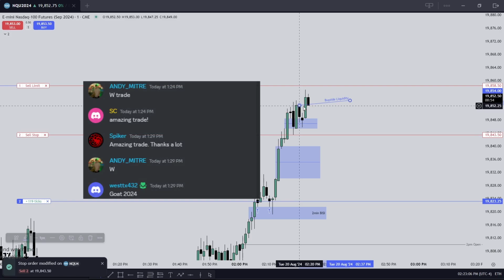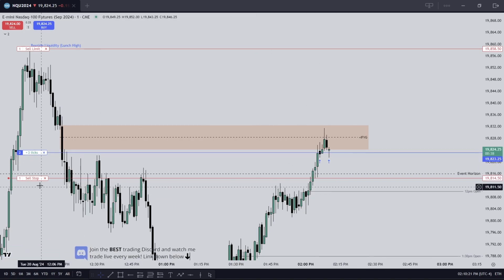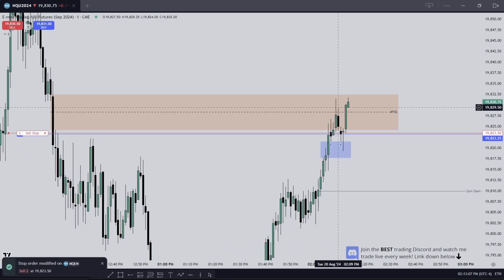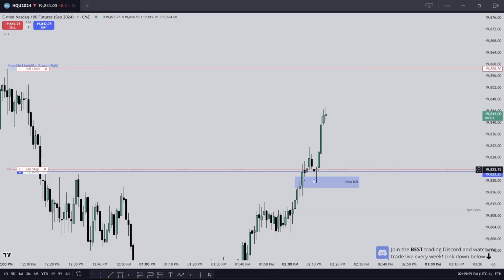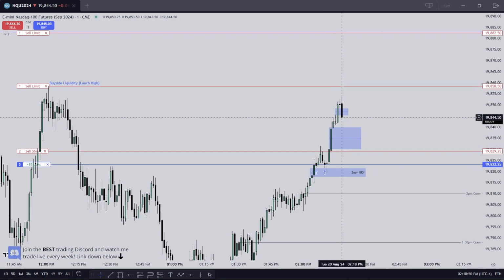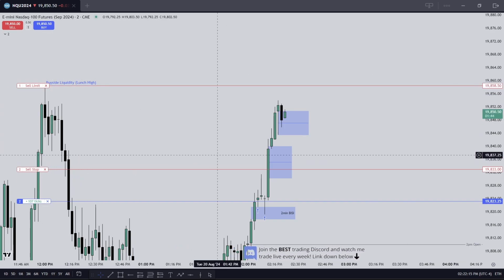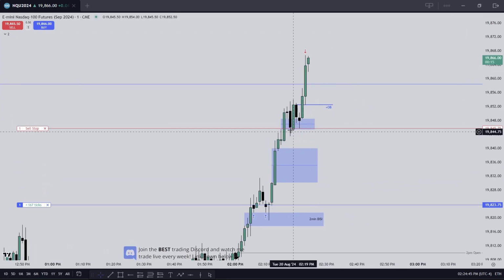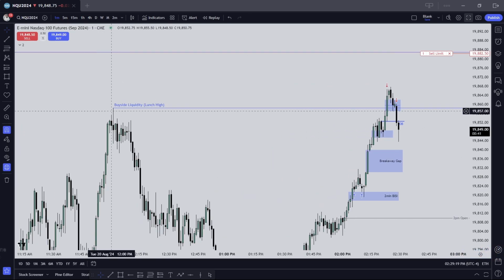How To Use Fair Value Gaps To Measure REAL Order Flow / Emini Nasdaq Live Trading / ICT CONCEPTS